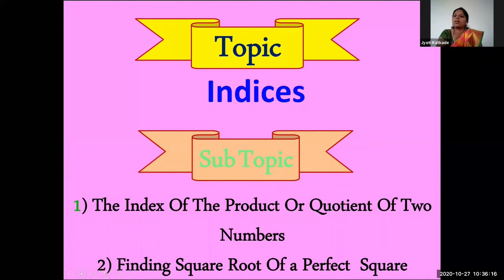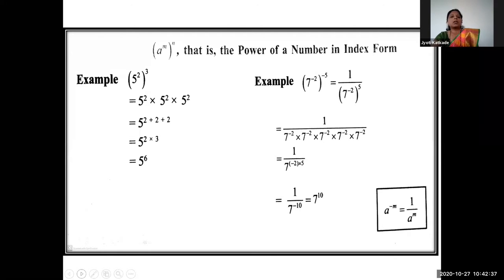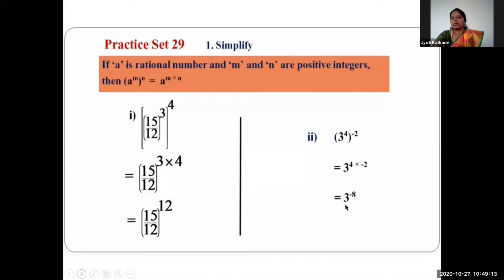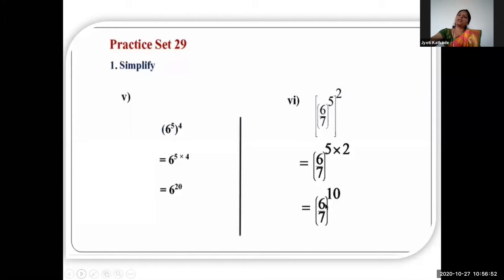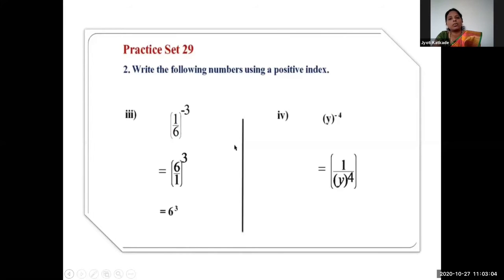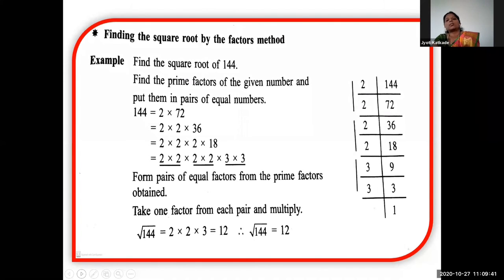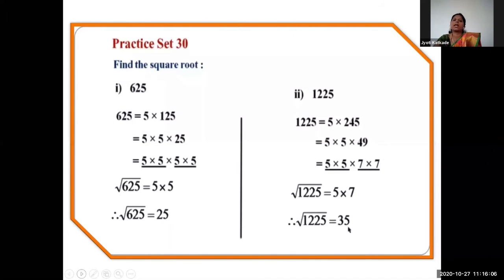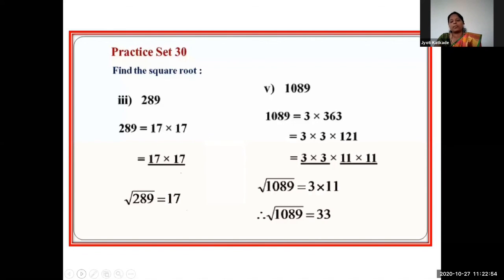Standard 7 Maths Indices Part 4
Lecture Topic:  Indices Part 4
Teacher: Jyoti Katkade